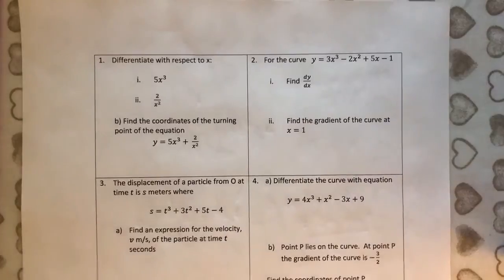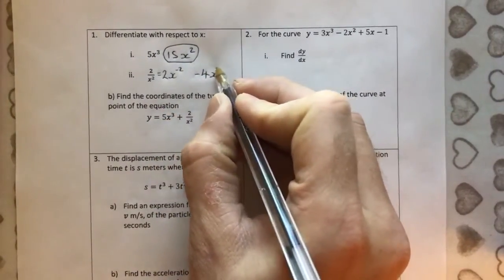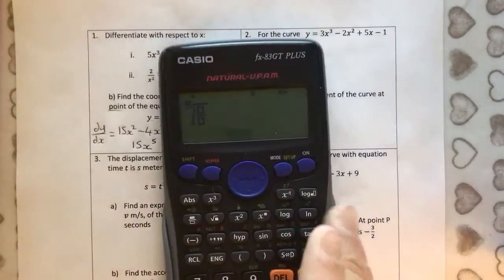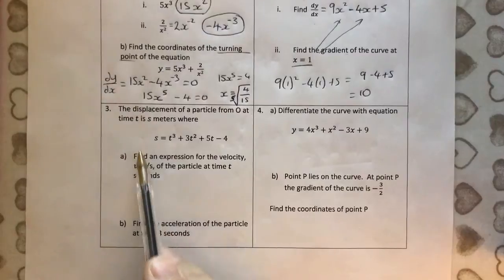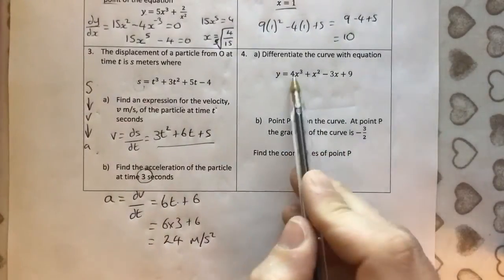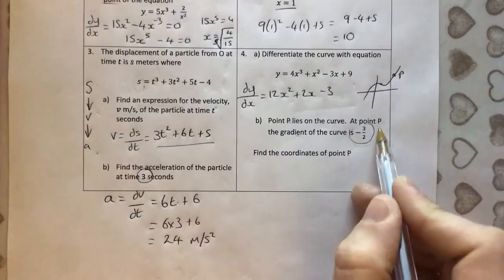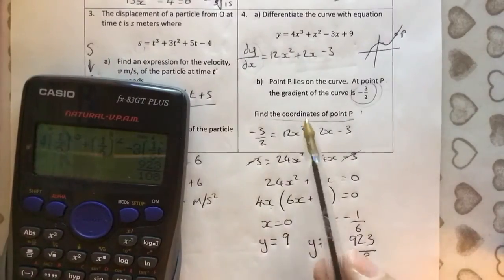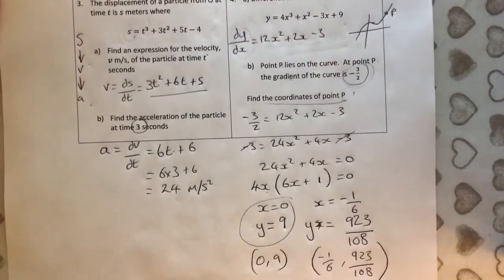iGCSE Maths Differentiation answers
Here are the answers to the questions posed at the end of the differentiation video